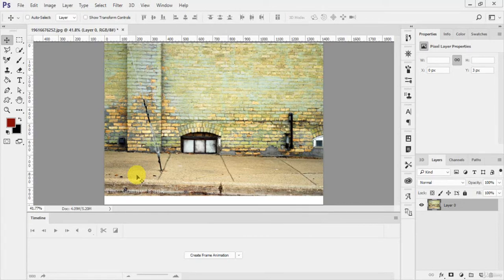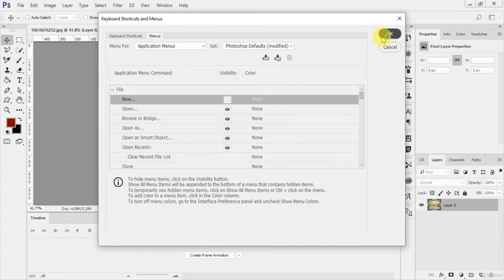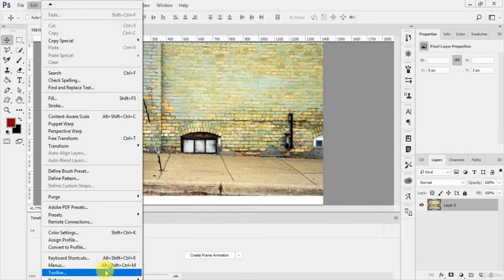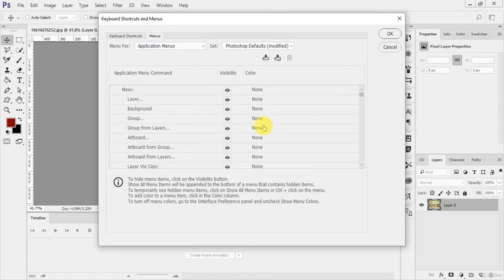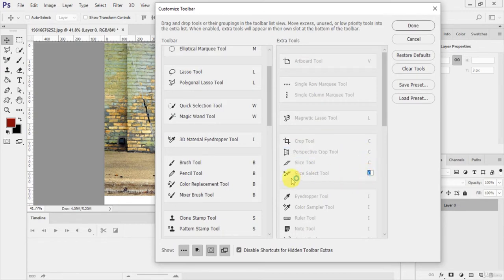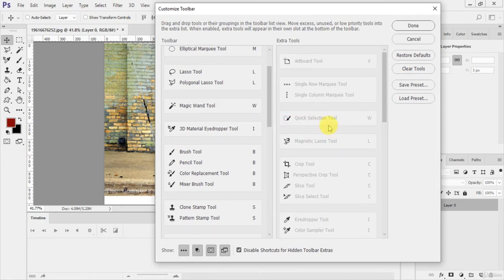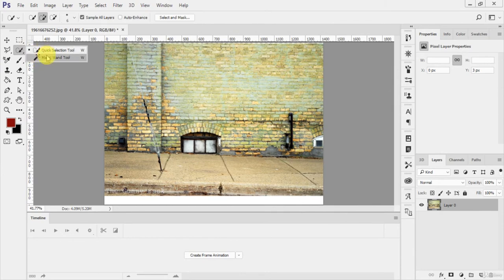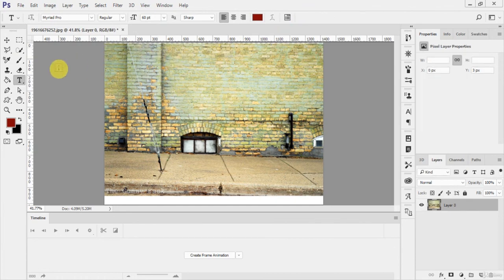Photoshop Tutorials - 5. Alter menu bar options and tool box